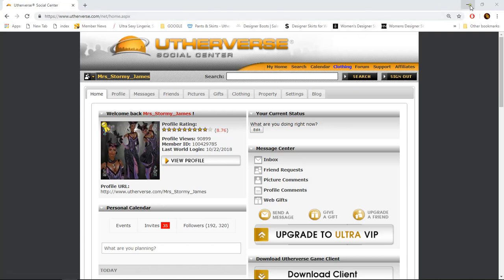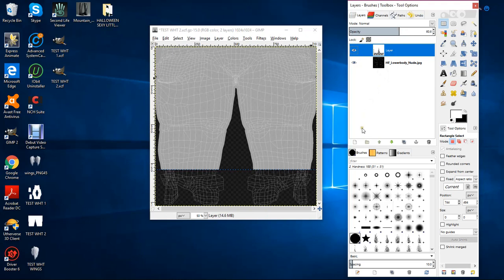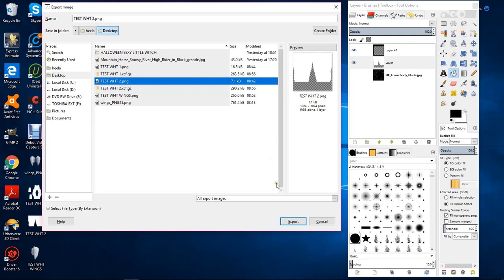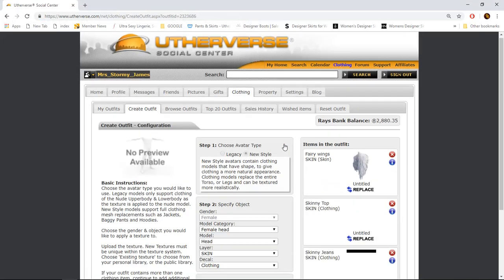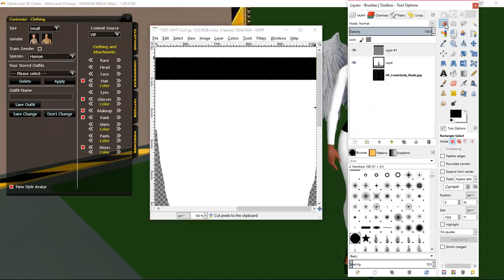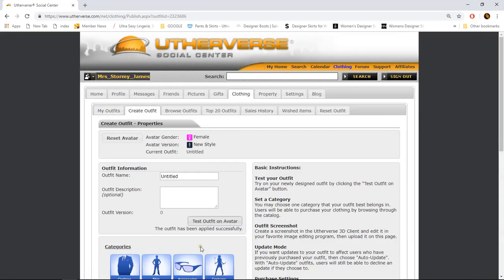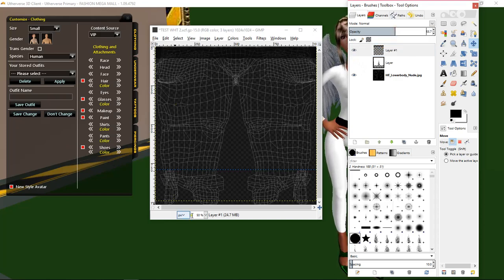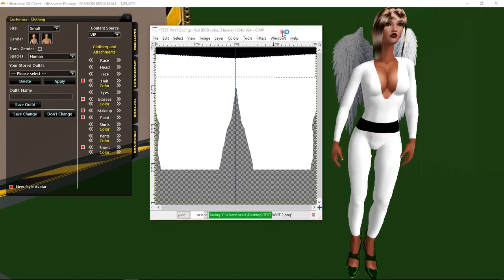HOW TO DESIGN A BELT FOR RLC